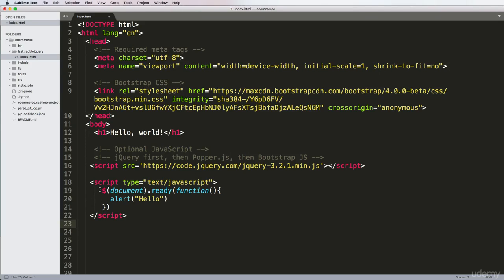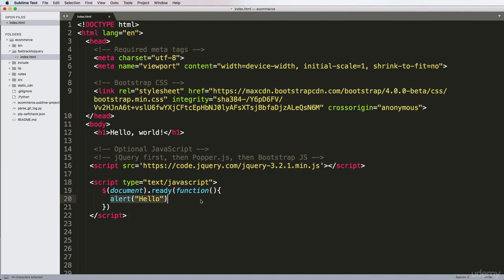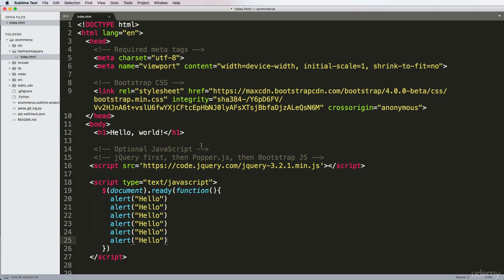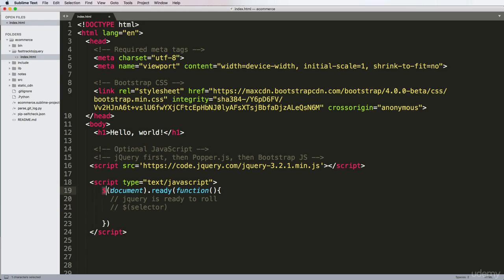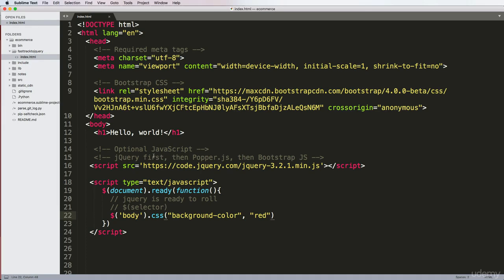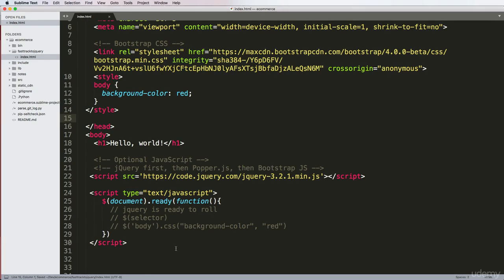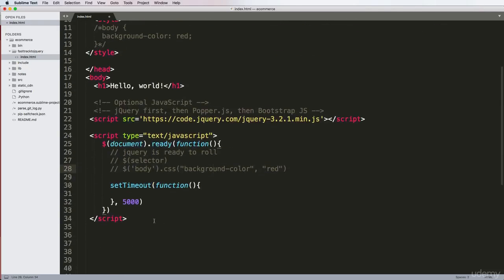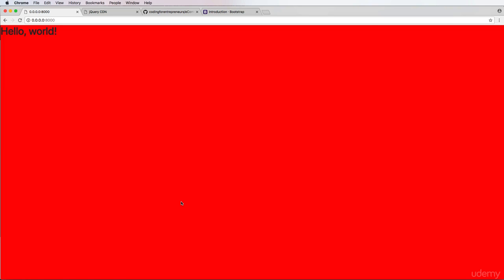095 A Basic Selector